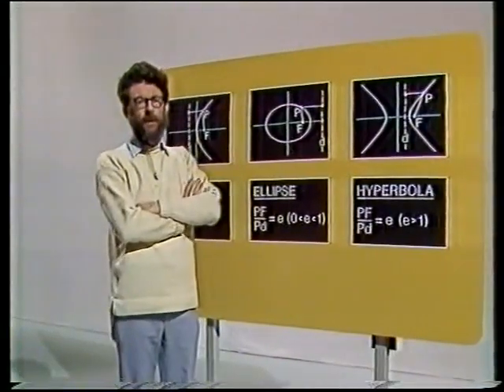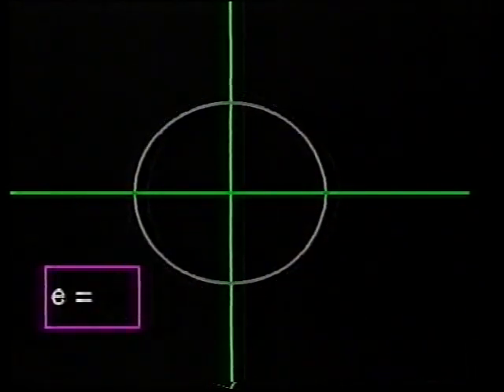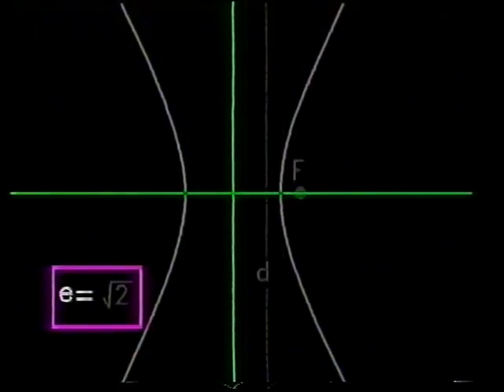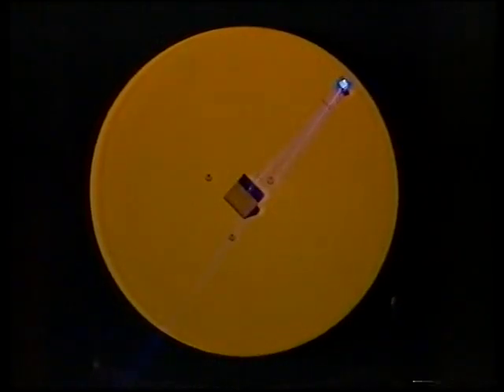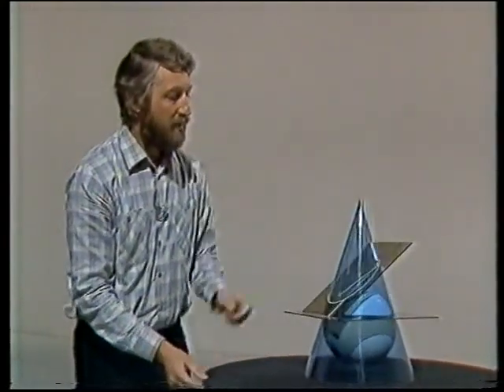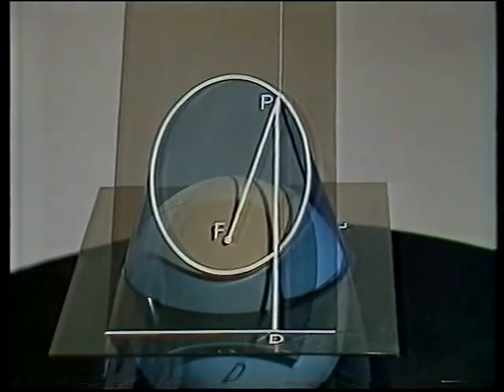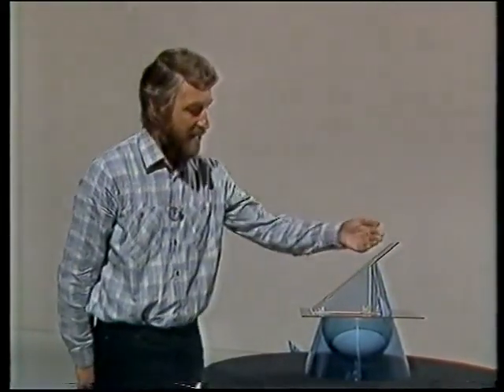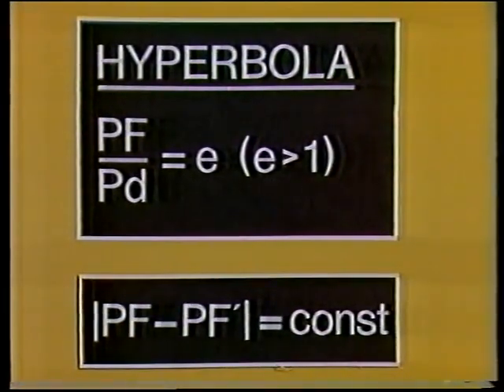Conics - Maths Foundation Course (1978-1996) - Lesson